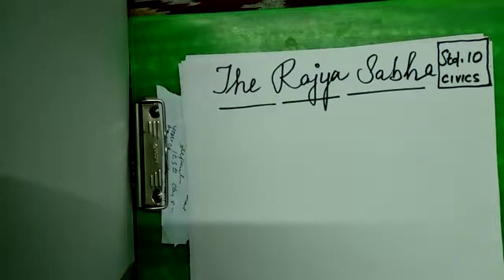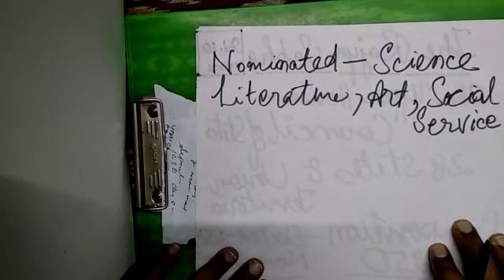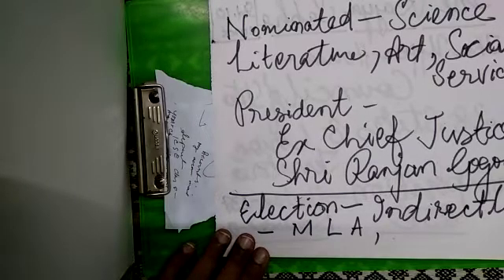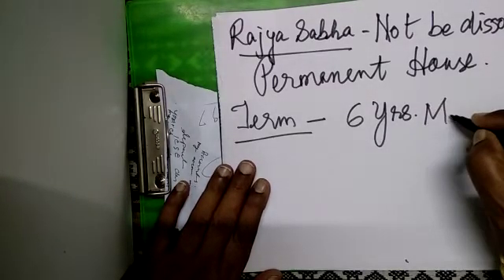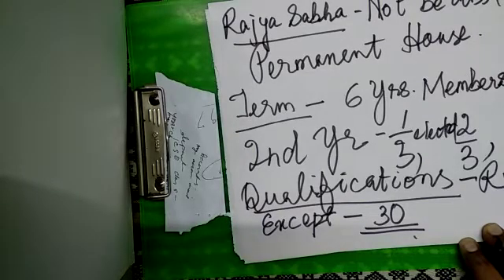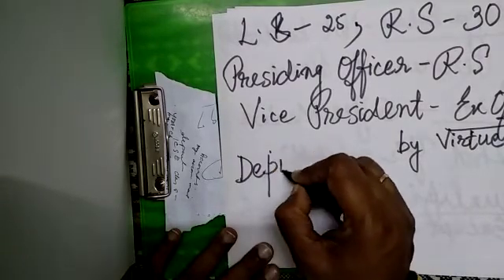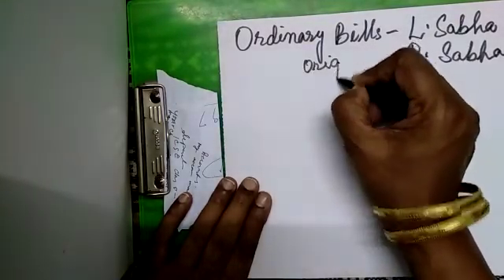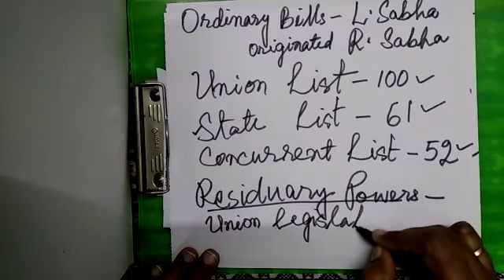Class X Civics union legislature Part 3 rajya sabha